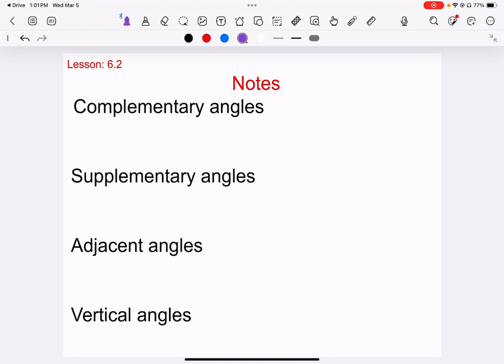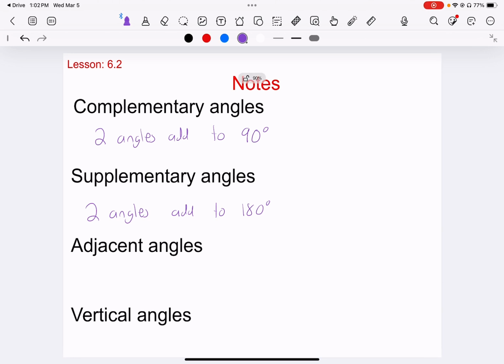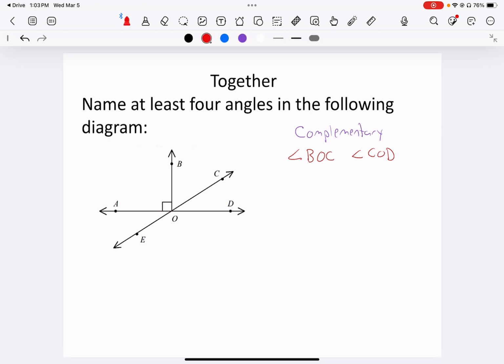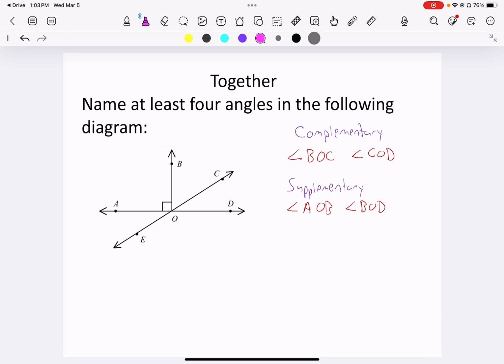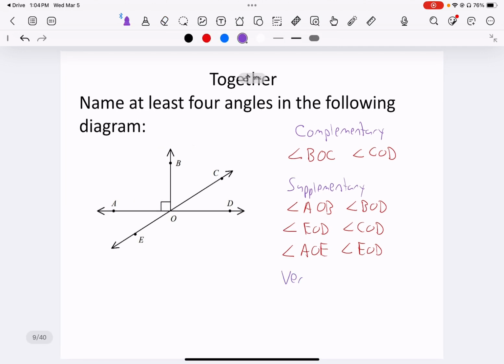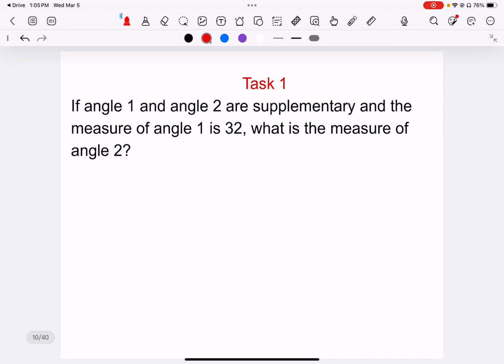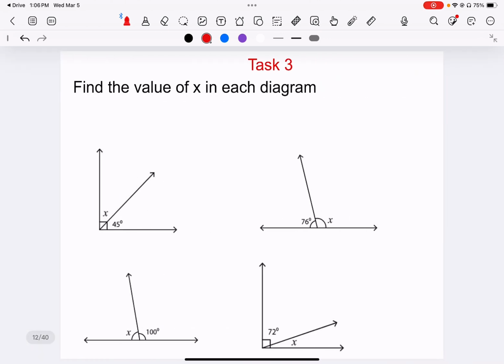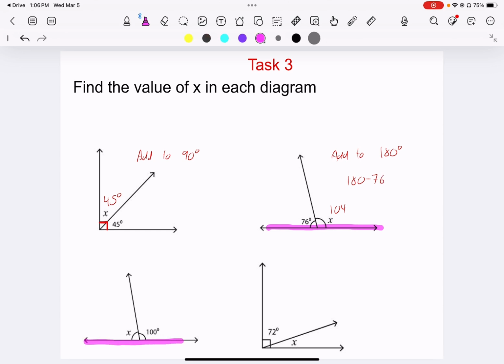Grade 7 Math How Do We Find The Measure Of Angles